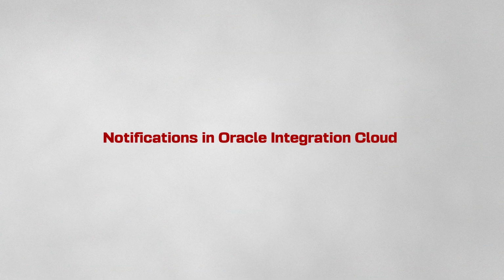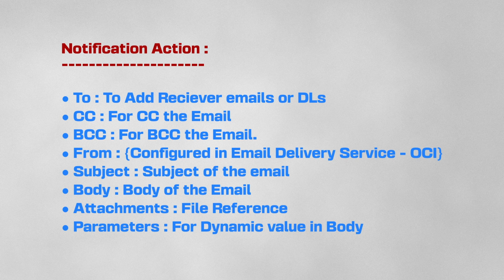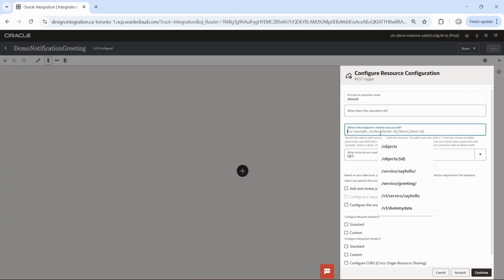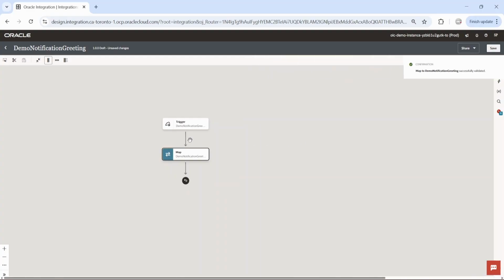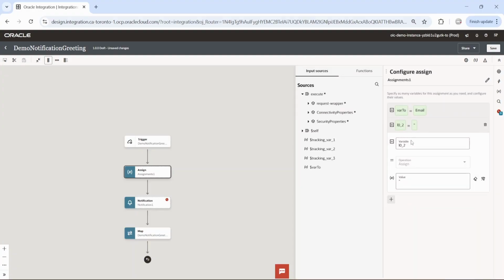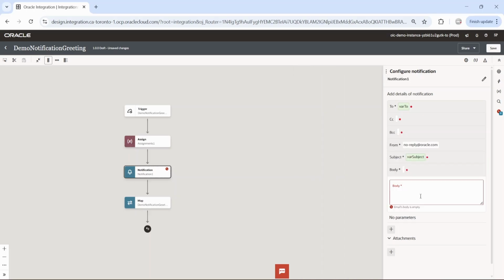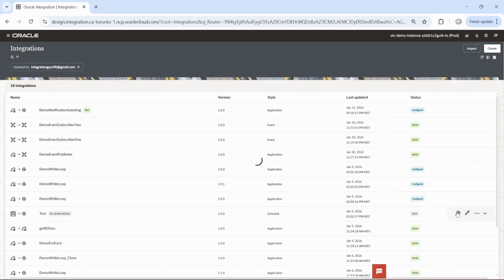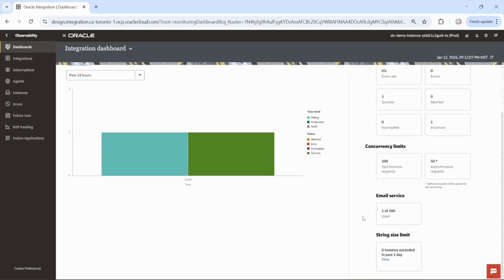Email Notifications in Oracle Integration Cloud (OIC)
Description:

In this Video you will learn about email notifications in OIC.

You will learn:
How to Create an Event in OIC?
How to Publish a Event in OIC?